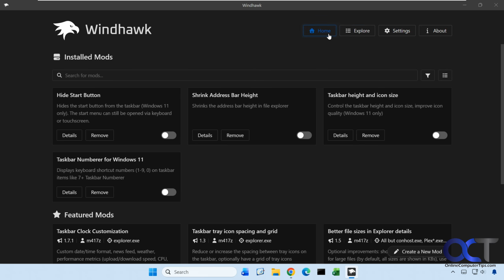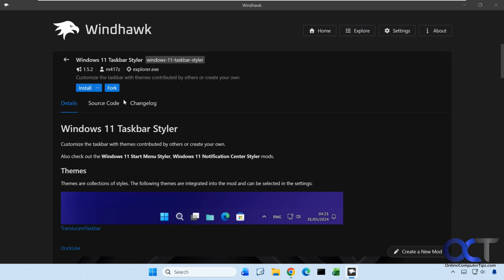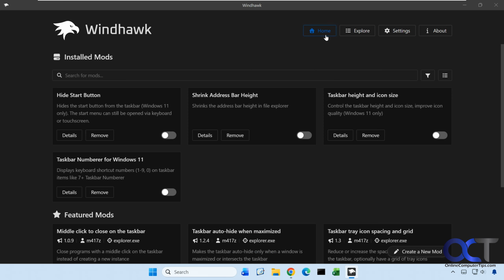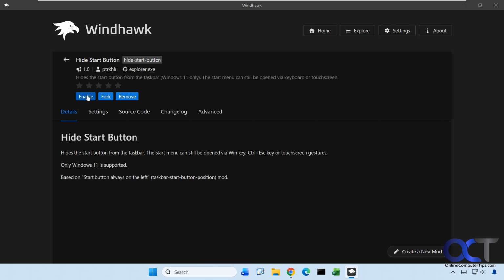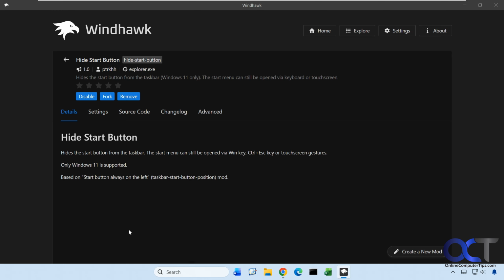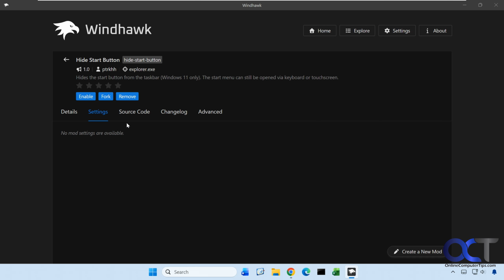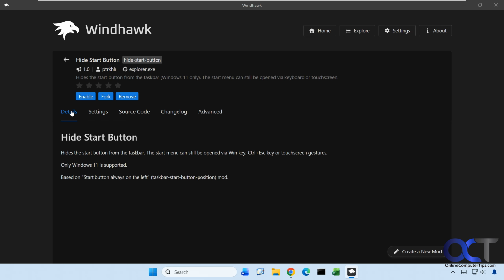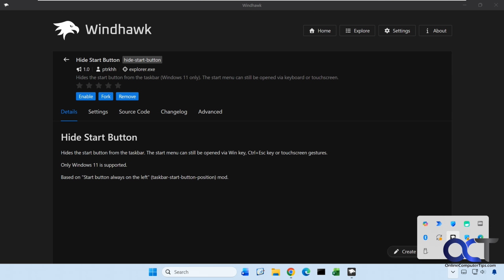Hide and Unhide the Windows 11 Start Button as Needed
Windows 11 offers various customization options, but hiding the Start button entirely isn't a native feature. In this tutorial, we show you how to use the versatile WindHawk app to hide and unhide your Start button as needed. Whether you're looking for a cleaner desktop aesthetic or simply want to experiment with Windows mods, this tool provides a simple way to toggle the visibility of the Start icon.

We walk you through the process of installing WindHawk and searching for the "Hide Start Button" mod. You will learn how to enable and disable the mod with a single click, and we'll show you how to still access your Start menu using keyboard shortcuts even when the button is hidden. We also cover essential tips for keeping your mods active and ensuring Windhawk runs correctly in your system tray.

0:00 - Introduction: Customizing the Windows 11 Taskbar
0:25 - Installing the Windhawk App for Windows Mods
0:45 - Searching for the "Hide Start Button" Mod
0:58 - Installing and Enabling the Mod
1:16 - Accessing the Start Menu via Keyboard Shortcuts
1:23 - Disabling the Mod to Restore the Start Button
1:48 - Troubleshooting: Ensuring Windhawk is Running in the System Tray

Here is a link where you can download Windhawk. Then do a search for Hide Start Button.

Step-by-Step Instructions:

1 - Install Windhawk: Download and install the free Windhawk app from the official website.
2 - Open Windhawk: Launch the application and navigate to the Explore section.
3 - Search for the Mod: In the search box, type "Hide Start Button" and locate the corresponding mod.
4 - Install the Mod: Click on Details and then select Install. Acknowledge any security warnings that may appear.
5 - Enable the Hiding Feature: Once installed, you can toggle the mod to Enabled. The Start button will immediately disappear from your taskbar.
6 - Access the Start Menu: Even with the button hidden, you can still open the Start menu at any time by pressing the Windows Key on your keyboard.
7 - Restore the Button: If you want the Start button back, simply return to the Windhawk app and toggle the mod to Disabled.
8 - Maintain Mod Activity: Ensure Windhawk is set to start with your computer and is running in the system tray. If your mods stop working, check that the WindHawk icon is visible in the tray or restart the app.